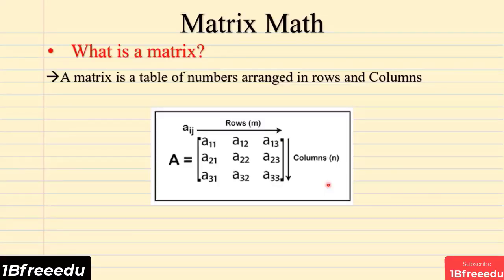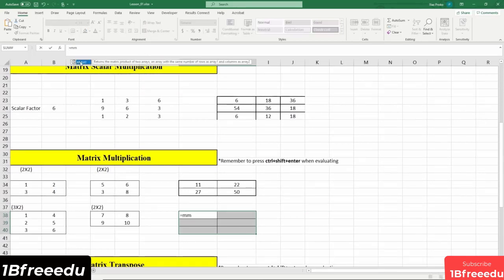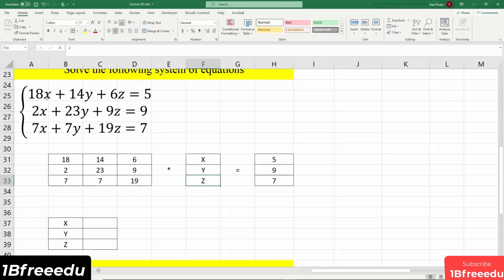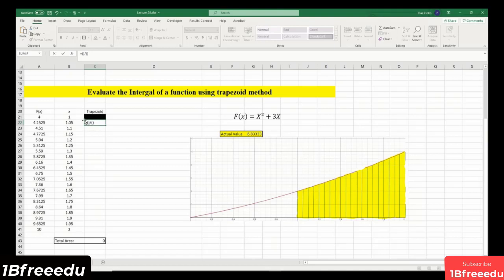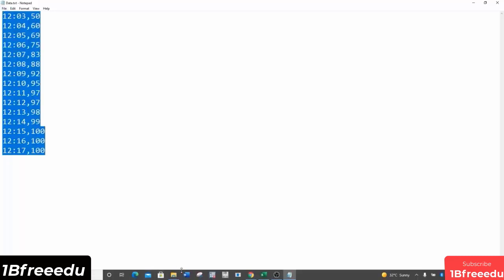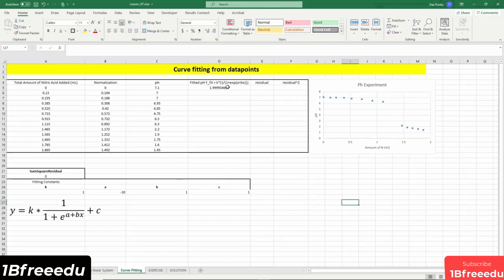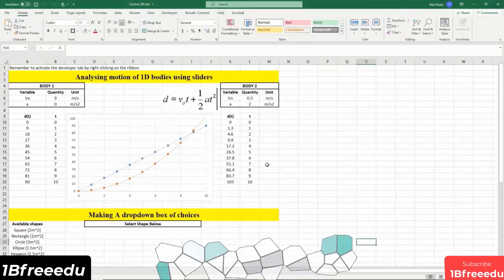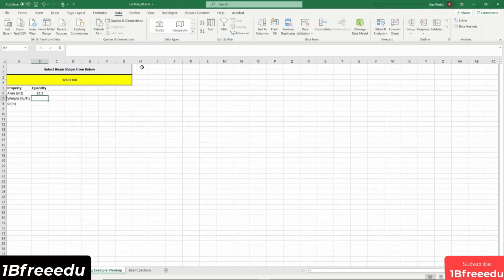Why Does Everyone Like Excel Tips and tricks? Mythbusting Excel Tips and tricks.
Hi, thanks for watching our video about  analysis in Power bi , python , machine learning projects and many more video will come on various topics, Please do suggest which tutorials you want.
Now we came up with excel  tips & tricks tutorials.
In this video we’ll walk you through about tips & tricks in excel:
1. Matrix Operations in Excel
2.Integrals and Derivatives in Excel
3.Conditionals in Excel
4.Data extraction into Excel
5. Using goal seek to solve equations with one variable
6. Excel Solver applications for engineers
7.Creating Interactive Workbooks using sliders, checkboxes
8.Unlocking the power of the VLOOKUP function

You can get datasets which used in this tutorial on this